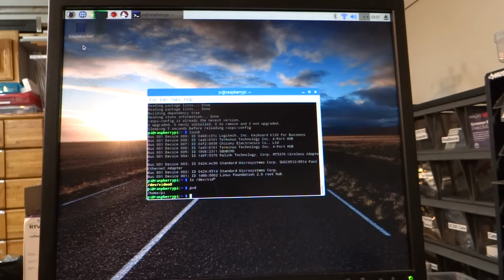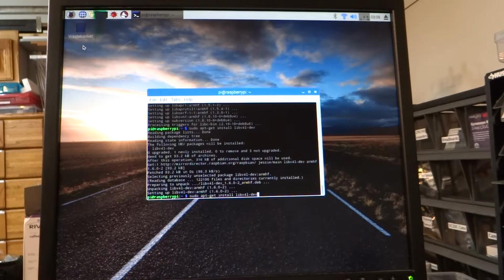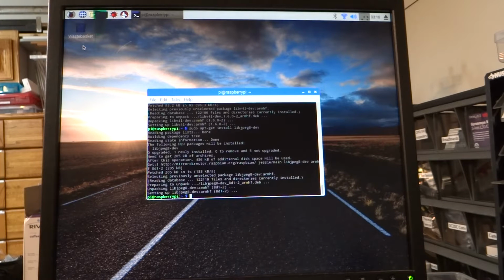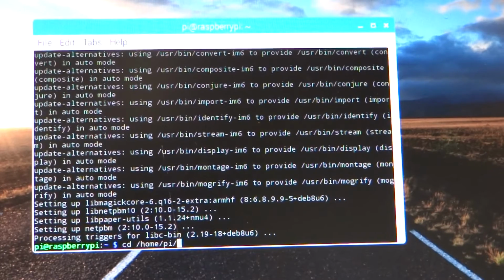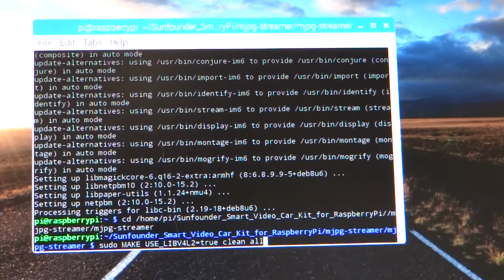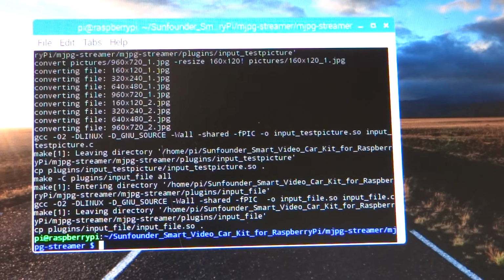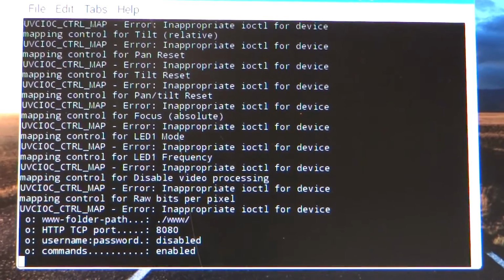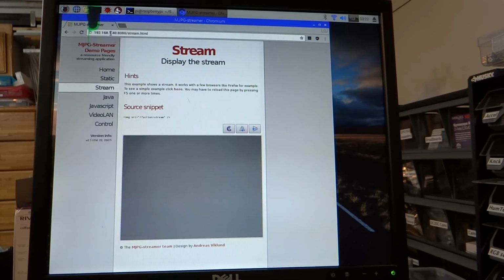Sunfounder Video Car 32 configuring the RPi for video and testing it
Loading even more software, some linux magic, and testing the video stream.